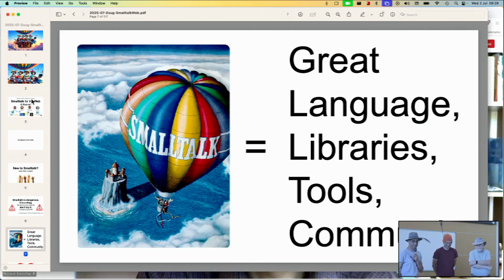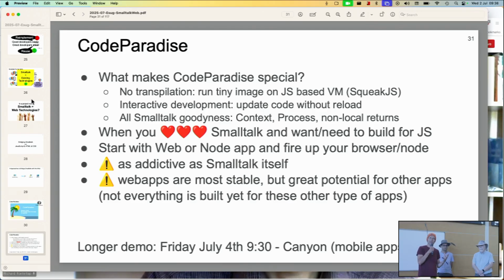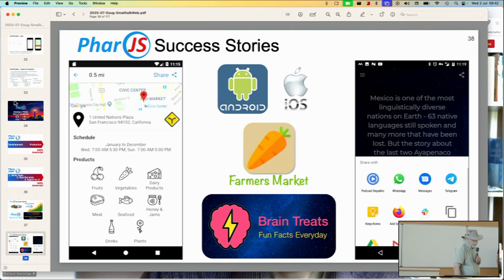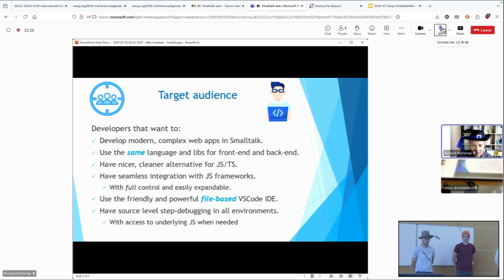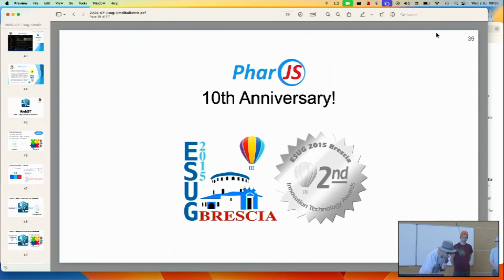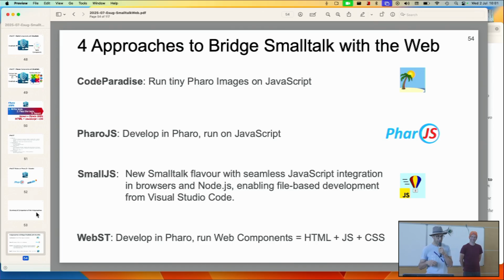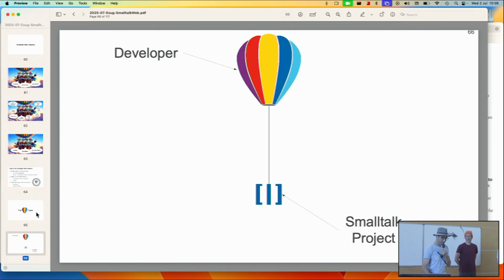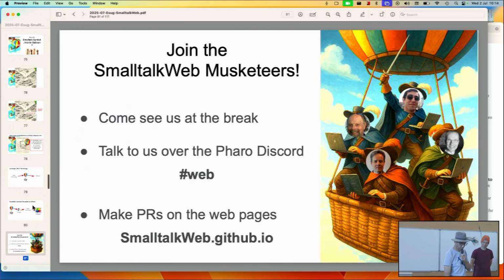Smalltalk for the Web & Beyond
Talk from ESUG 2025: "Smalltalk for the Web & Beyond"